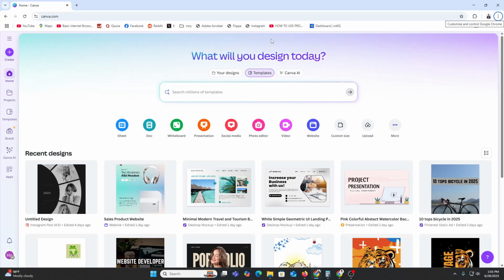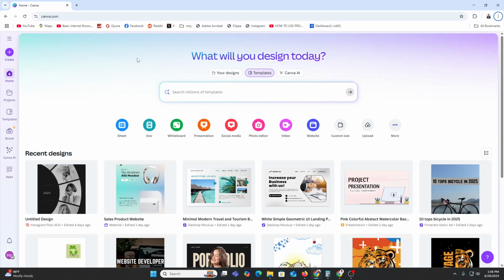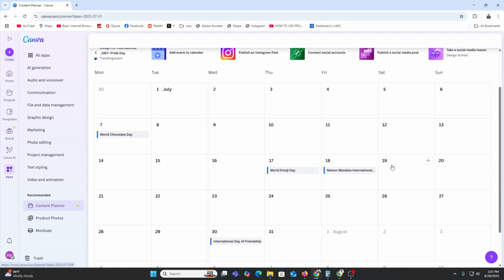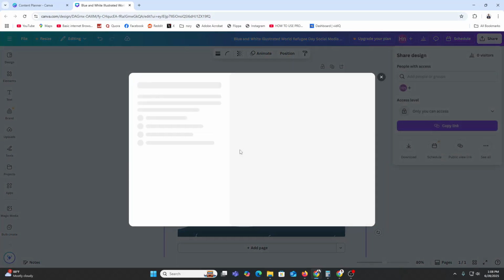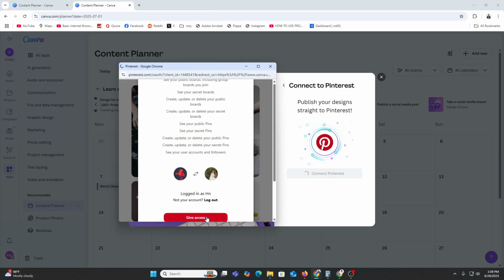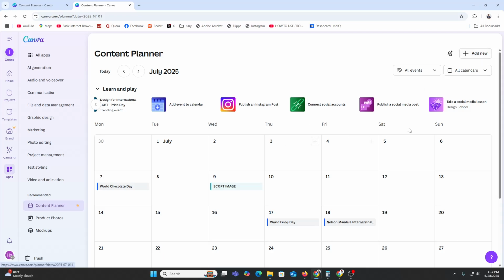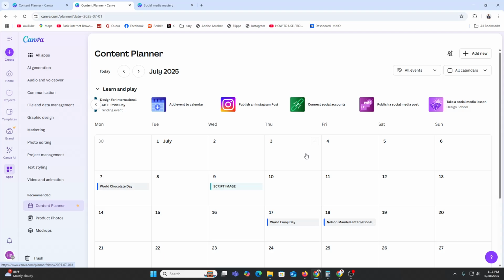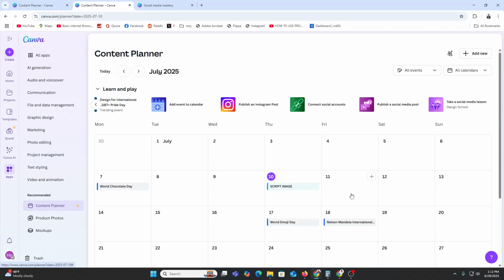How To Use Canva Content Planner Schedule & Publish Content with Canva - (Complete Guide)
In this video, How to Use Canva Content Planner, you'll learn how to schedule and publish content with Canva like a pro. We'll guide you through using Canva's built-in content planner to organize your posts, set publishing dates, and streamline your social media strategy. Whether you're a content creator, small business owner, or digital marketer, mastering Canva scheduling can save you time and improve your online presence. This tutorial also touches on Canva Pro features and social media automation tips to boost productivity.